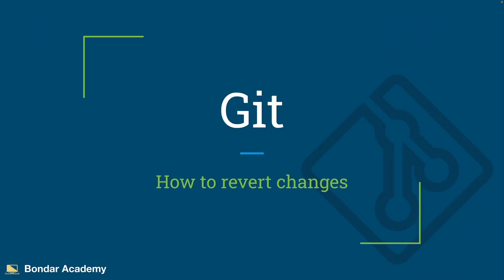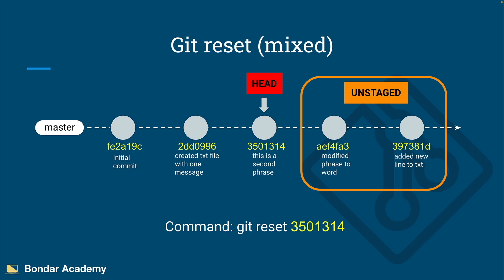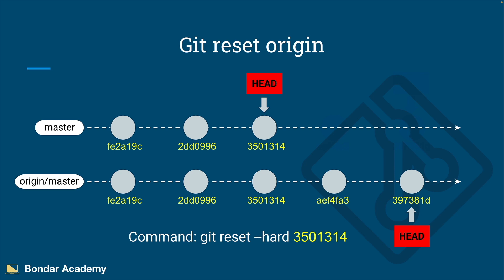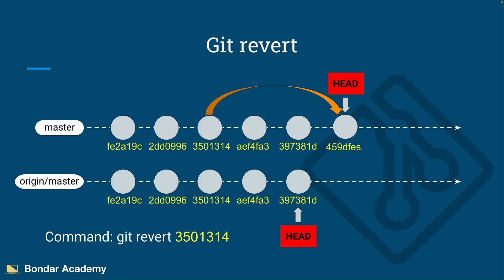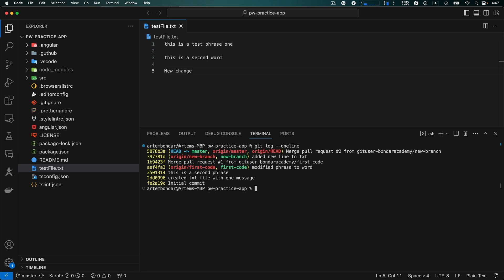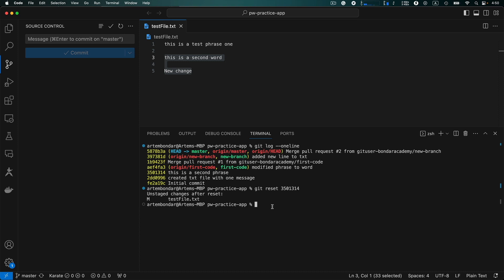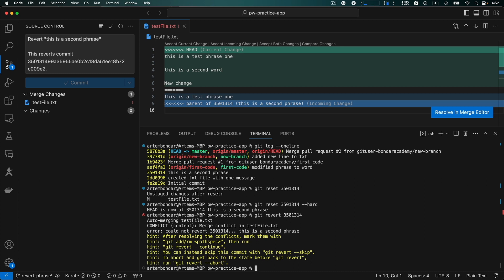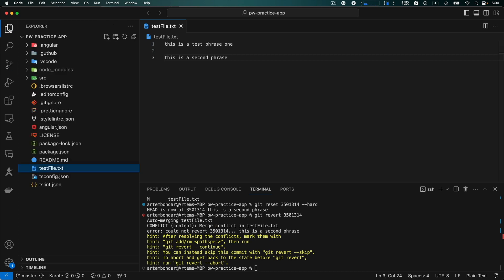Git and GitHub - How to reset and revert commit on the Git branch?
In this lesson, you will learn how to go back in time on the git branch to the previous commits. There are two main options for how to do this: using the "git reset" command and using the "git revert" command. There is a difference between those, so in this video, you will know how to properly use those commands.

*Chapters:*
00:00 Lesson Overview
00:32 What is git HEAD
01:23 Git reset mixed
02:46 Git reset hard
03:31 Git reset origin
04:40 Git revert
06:14 Demonstration of git reset and revert
12:22 Lesson Summary

*What is inside Bondar Academy?*
Bondar Academy is a leading platform for efficient education, designed to boost your technical skills and advance your career in Quality Assurance (QA). Our program features a balanced mix of pre-recorded lectures and live sessions, allowing each student to study at their own pace and at a time that suits them.

Our instructors are readily available on our Slack Workspace for support. Whether it's a quick question or a more complex issue requiring a Zoom call or Slack Huddle for screen sharing and live discussion, we're here to assist. Additionally, each class comes with a comprehensive question bank for self-assessment. Following each lecture, you have the opportunity to validate your understanding and readiness to progress to the next topic. You set the pace, and we provide the solutions to ensure you achieve your desired outcomes.